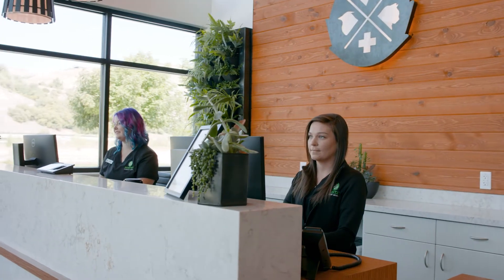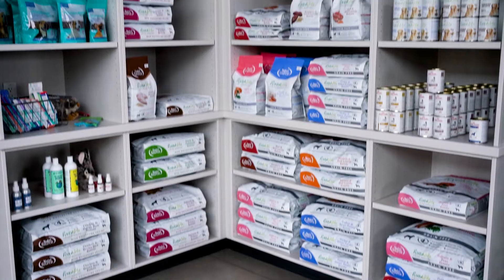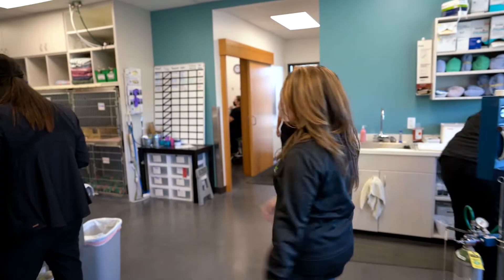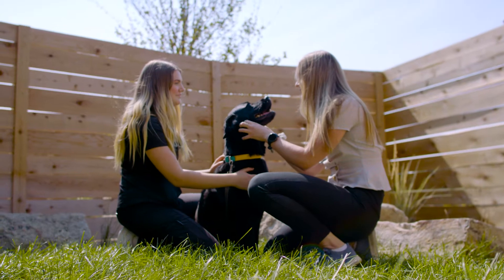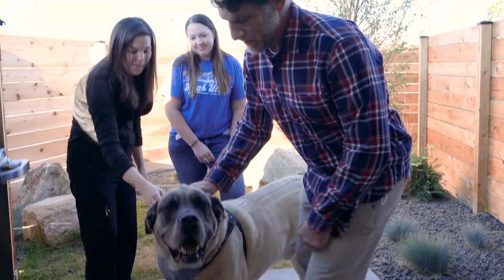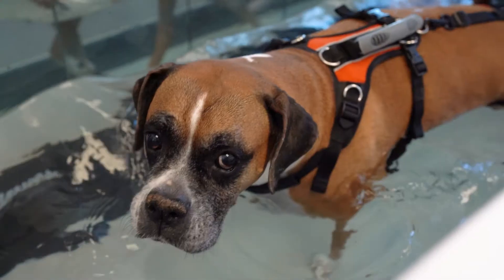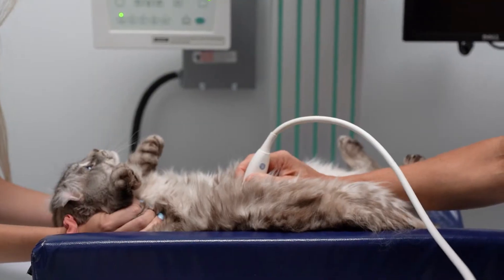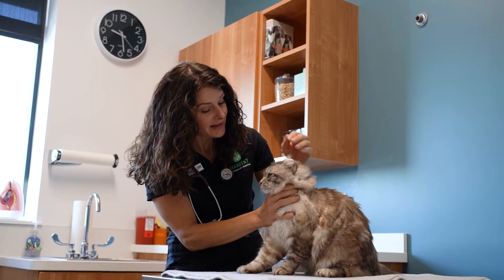Habitat Veterinary Hospital - Tour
Habitat is more than just a primary care hospital. We’re a progressive animal health advocate and compassionate champion of integrative pet care. Our local knowledge and gentle expertise changes pet’s lives and owner’s expectations.

3103 E. Barber Valley Dr., Boise, ID 83716